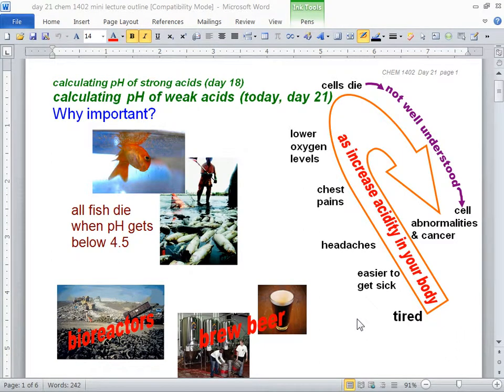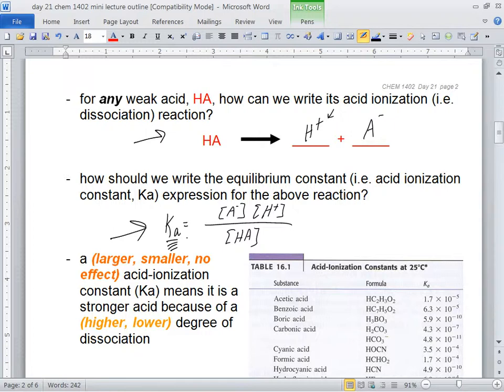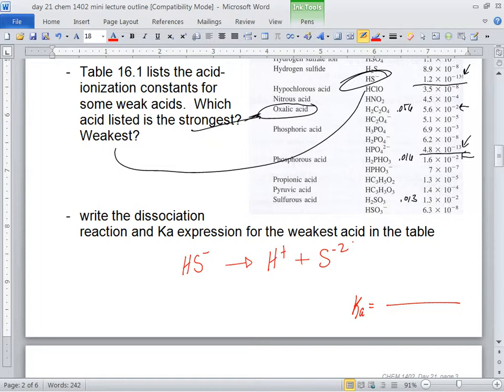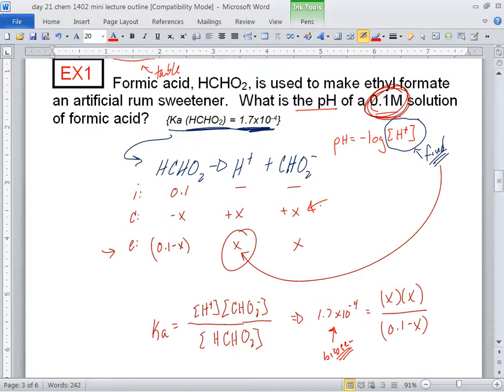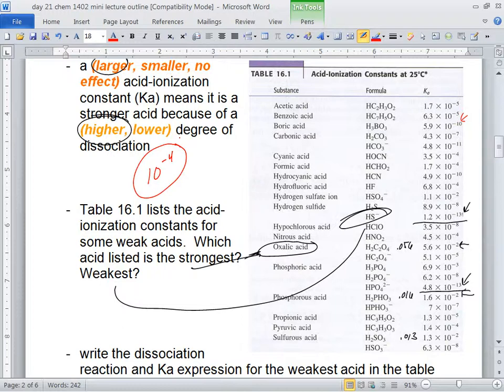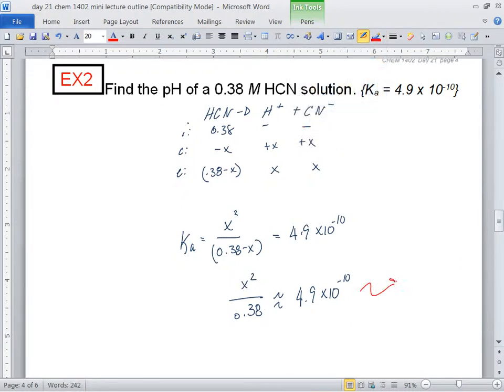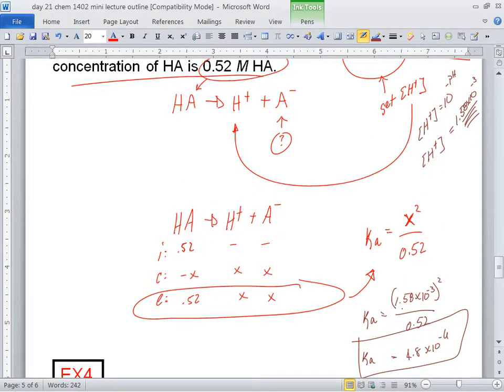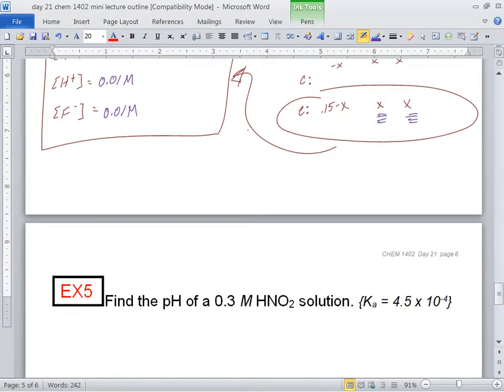chem 1402 day 21 spring 2015